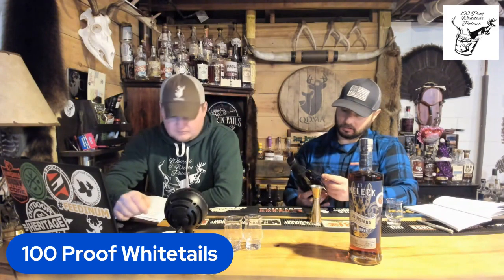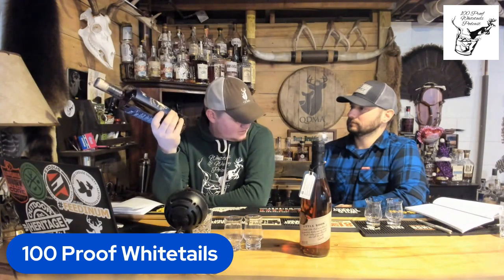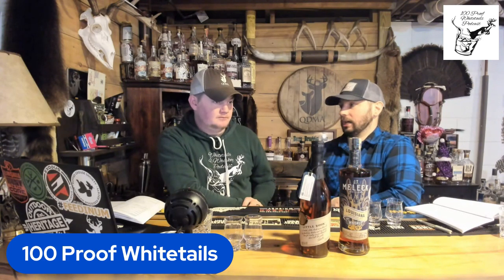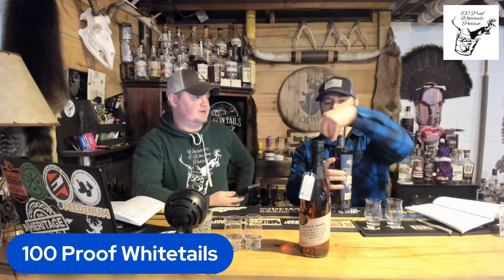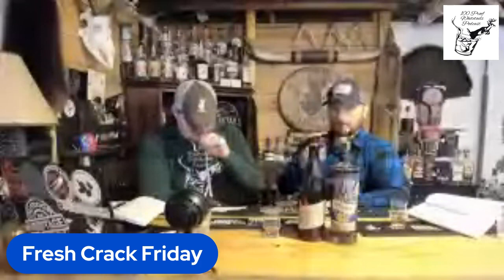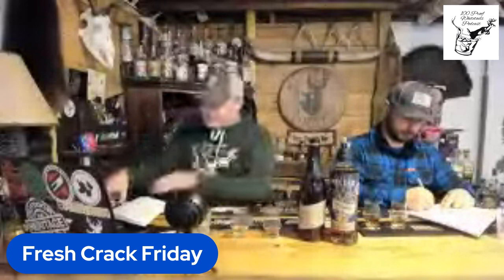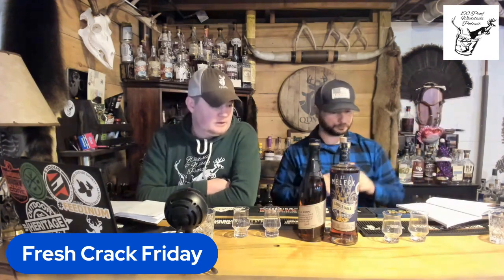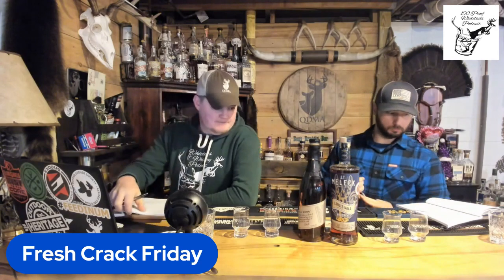Double Fresh Crack Book VS JT Meleck Single Barrel (Whiskey Idiots Pick)